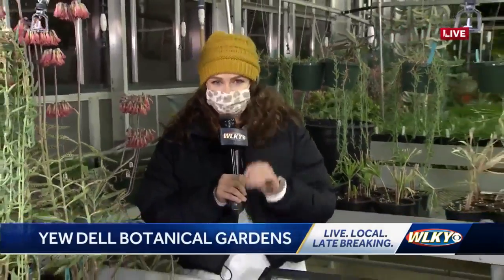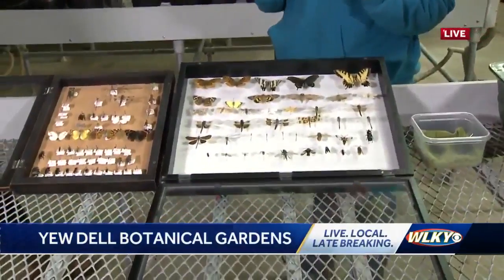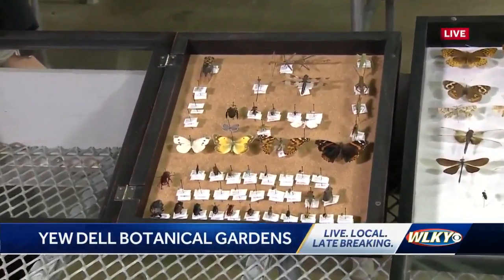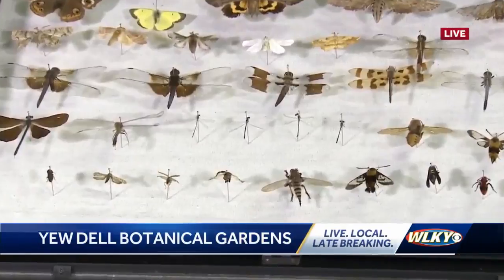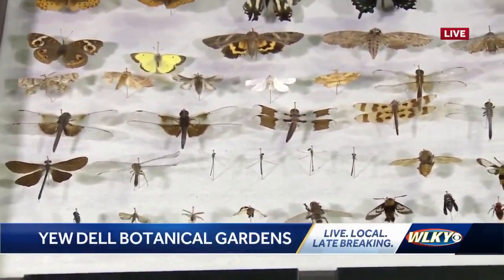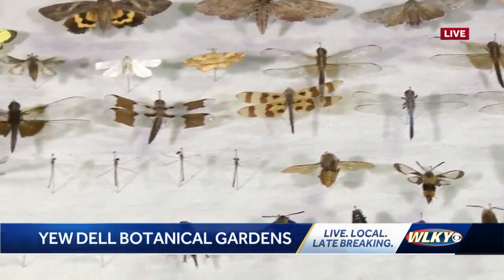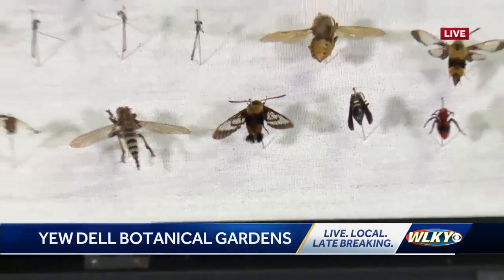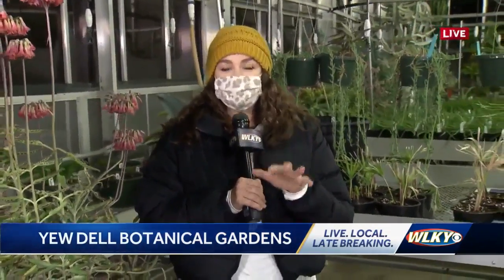Yew Dell Botanical Gardens offering virtual workshop on insect collecting